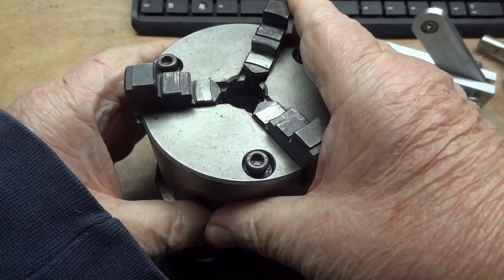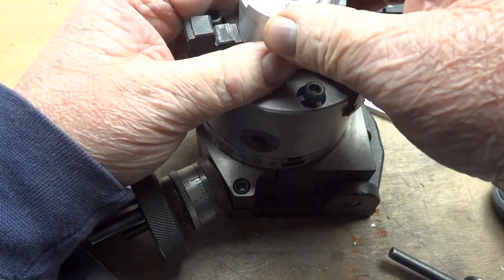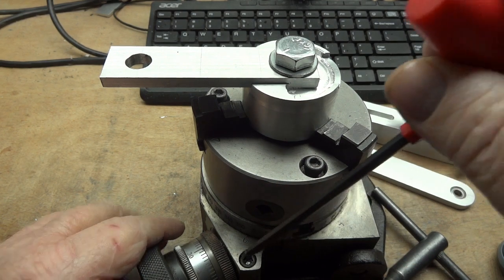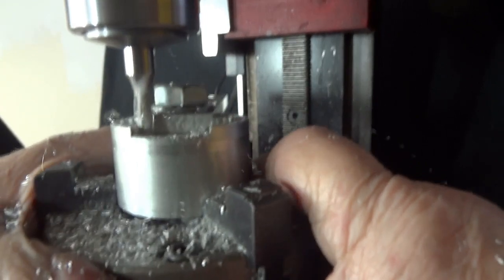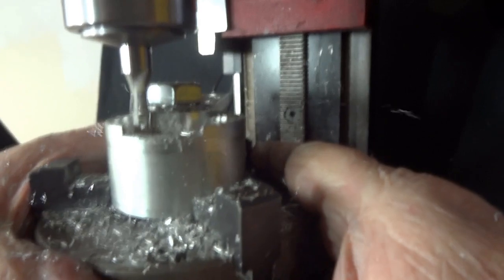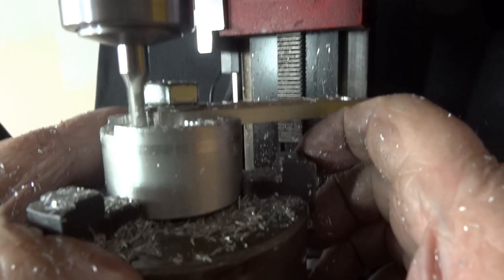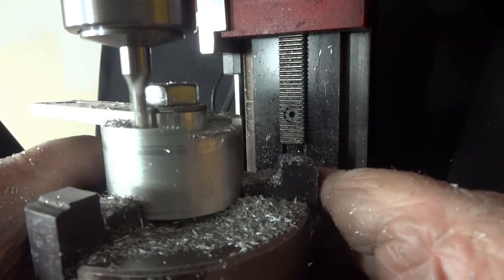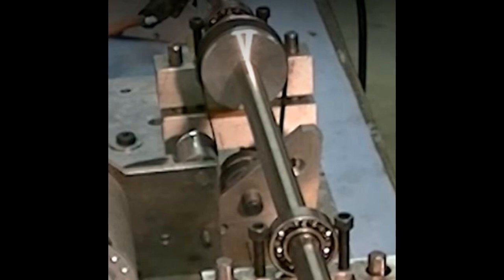Dynamic Balancer Build Part 2 /Using the rotary table.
Use the rotary table and lathe chuck with a fixture to cut a radius on floating cradle links..
This is a simple dynamic balancer that reads with an oscilloscope. The method of detection is an accelerometer and a trigger.(once per rotation.) Later on I may improve on that with some ready made software.